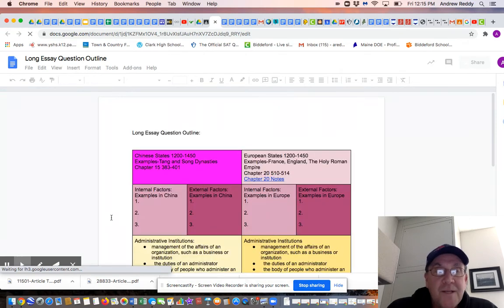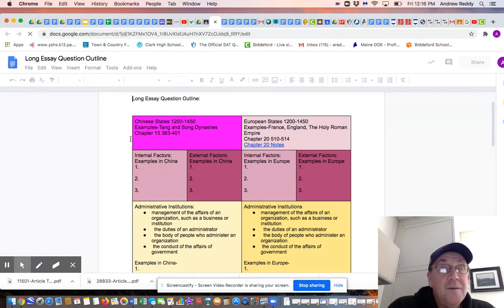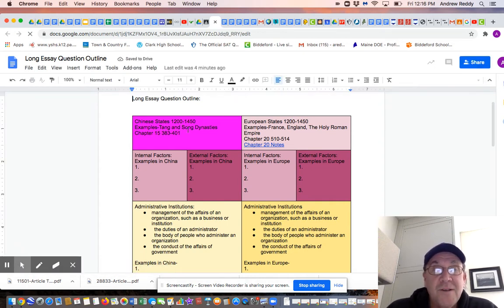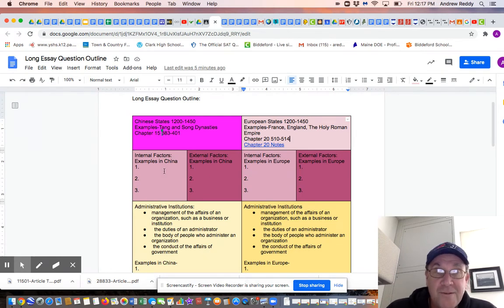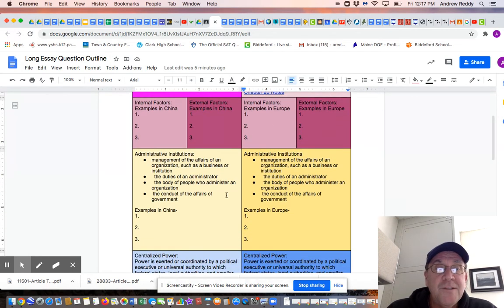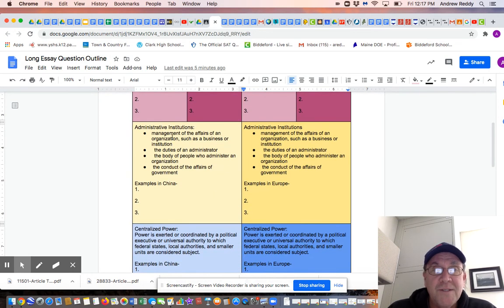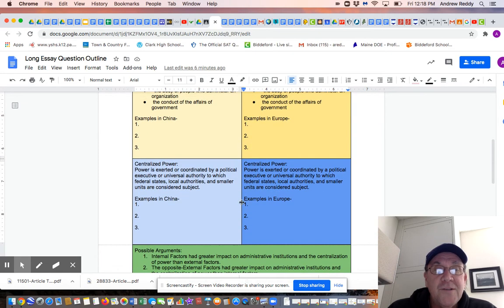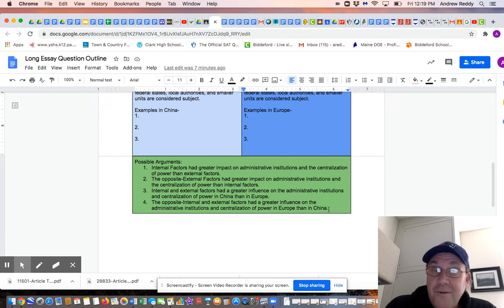Long Essay Question Outline